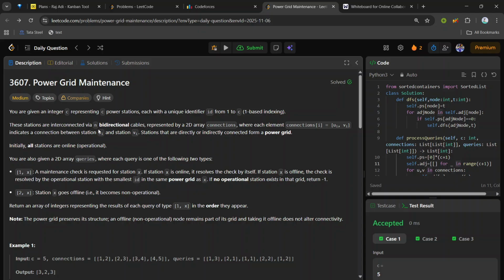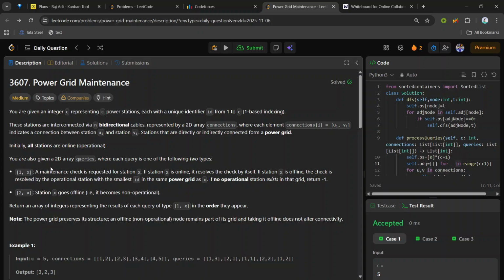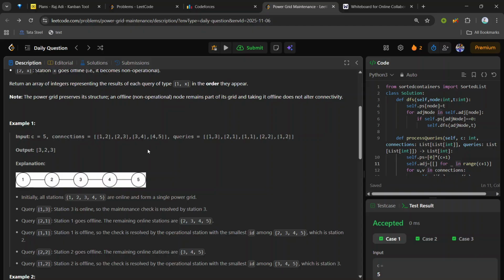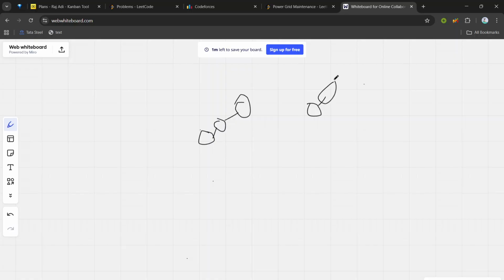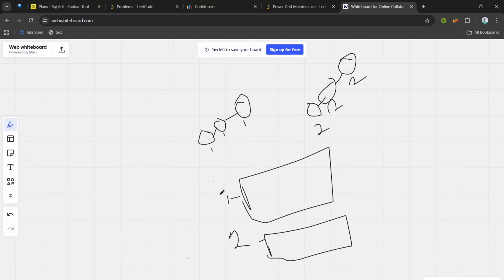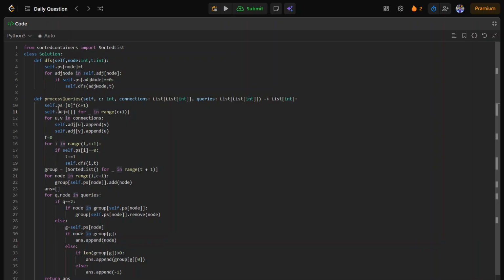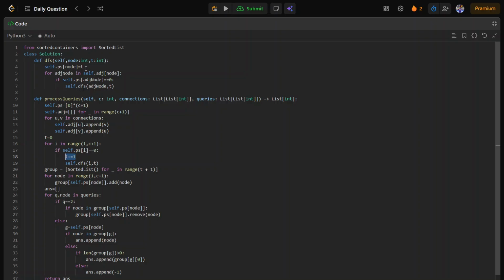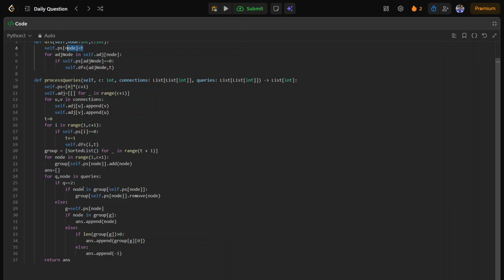Problem 3607: Powe Grid Maintenance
Python detailed solution for Problem 3607: Powe Grid Maintenance